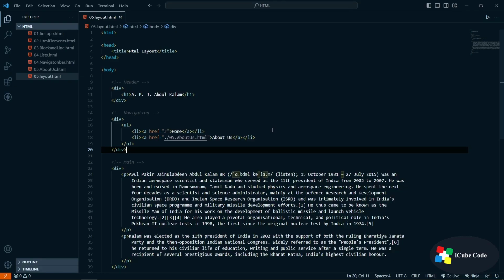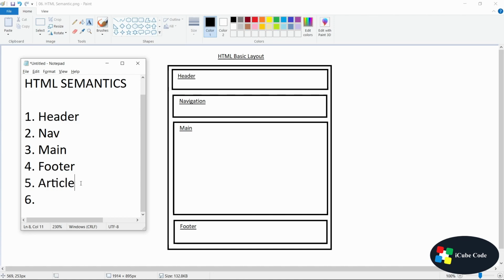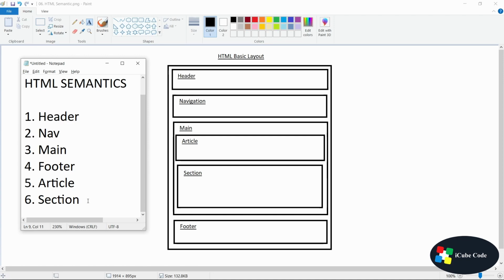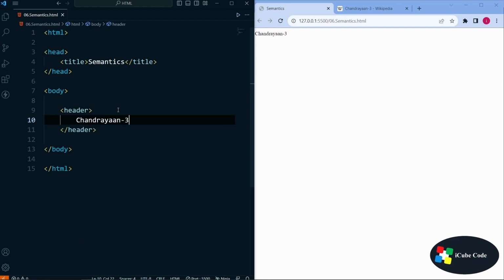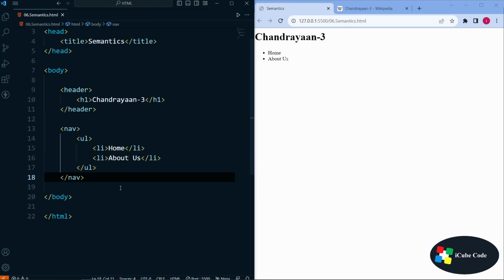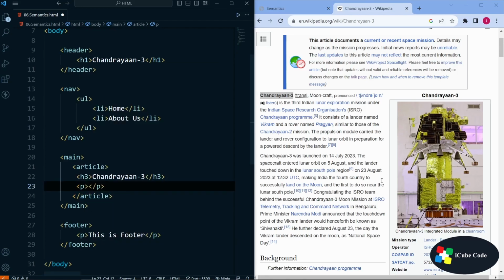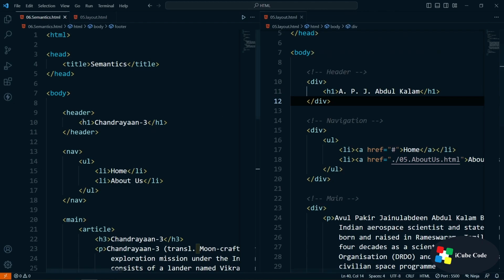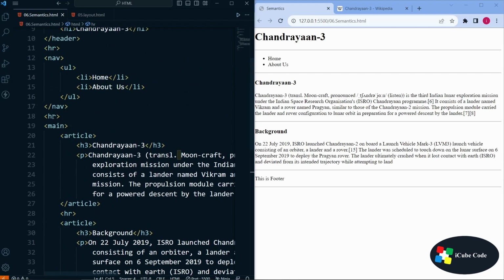06 HTML Semantic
Semantic Elements are used to represent the content which we are writing inside the element.

Non - Semantic elements such  as div or span will not have any representation of the content

But Semantic elements such as header, nav, main, footer etc. is representing the content which we can write inside it.